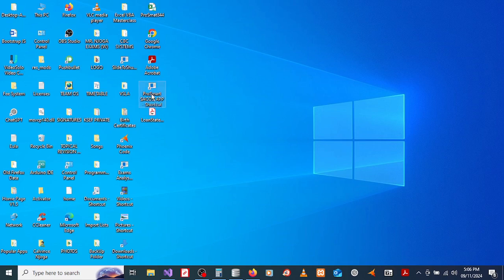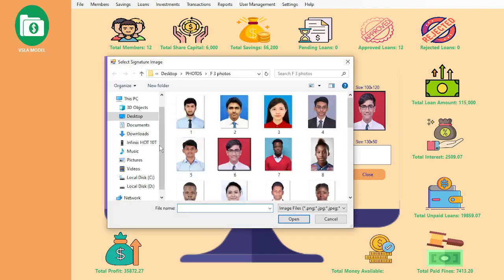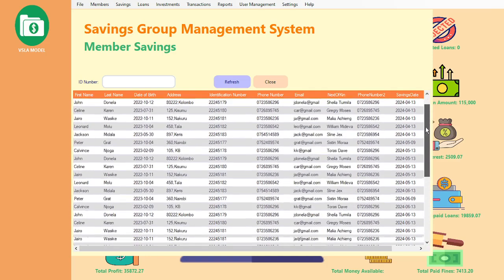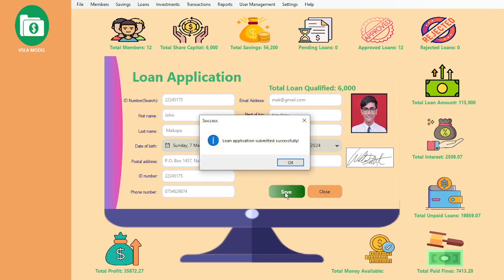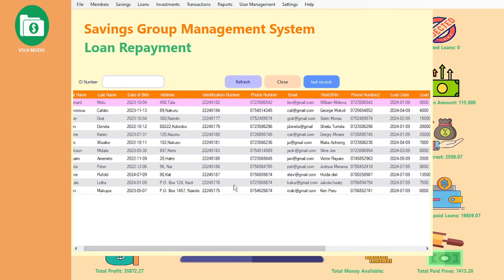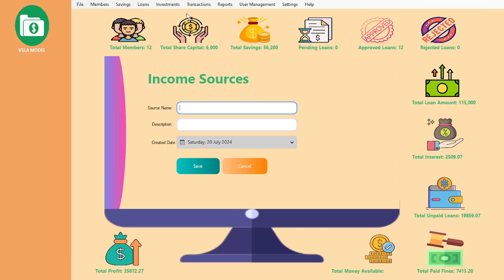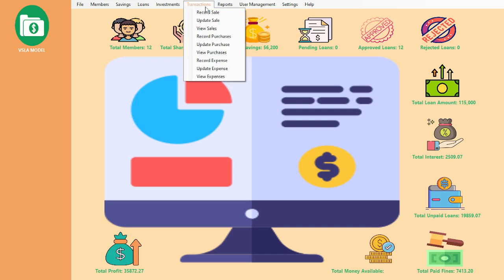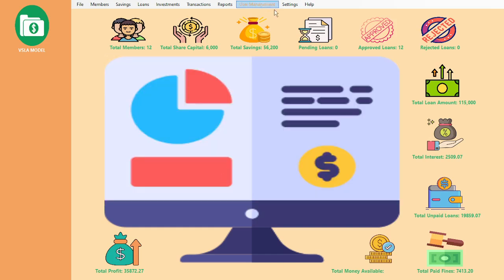SAVINGS GROUP MANAGEMENT SYSTEM/SACCO MANAGEMENT SYSTEM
In the video i have illustrated how to use Savings Group Management System